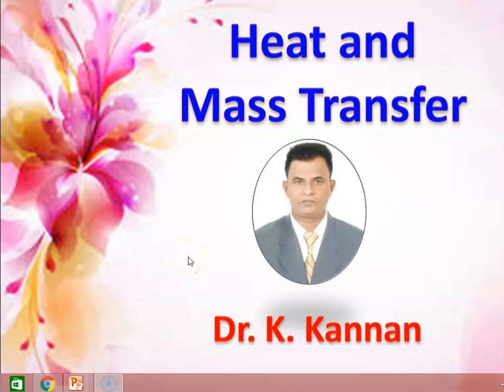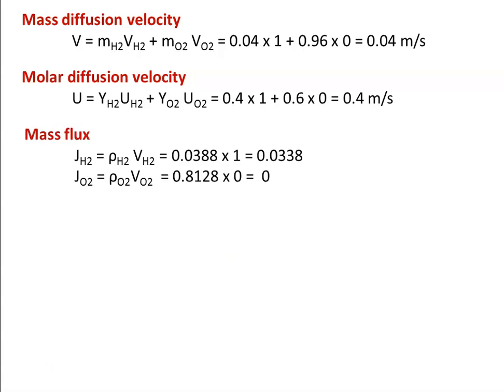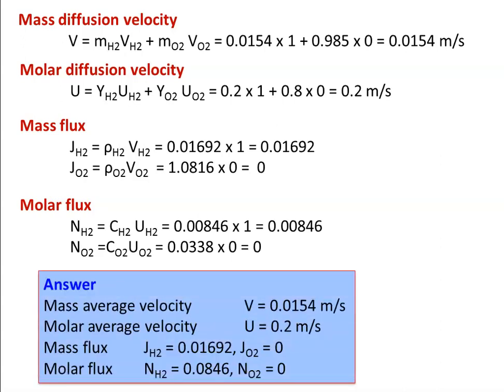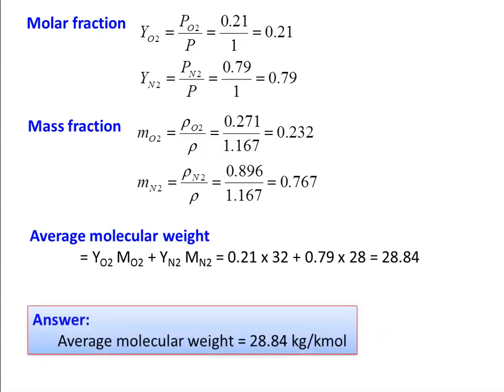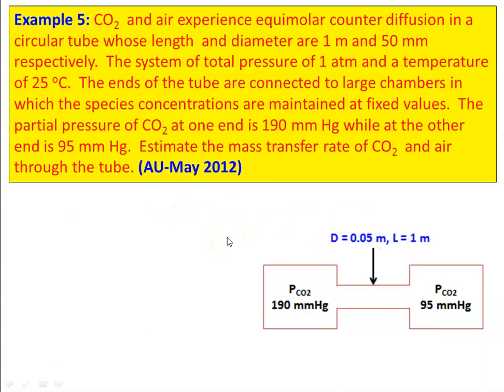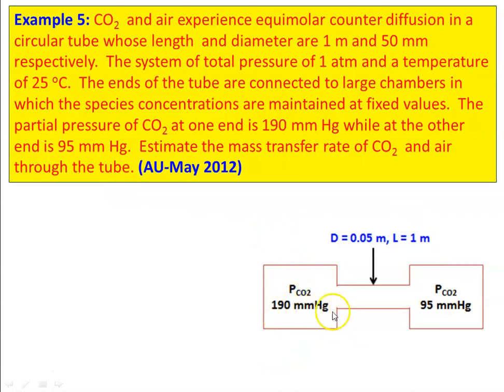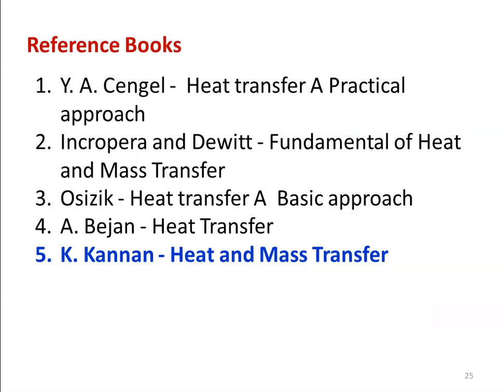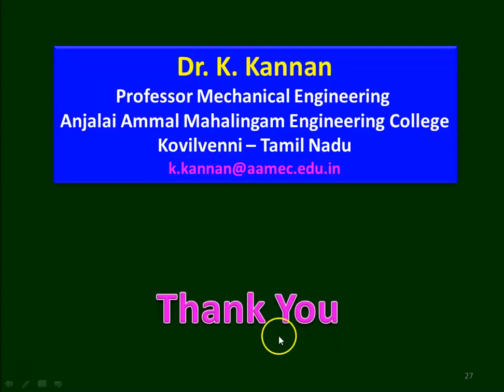HMT 604 Problems in Mass Transfer - I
Problems in diffusion mass transfer